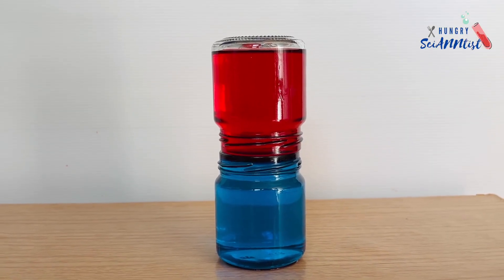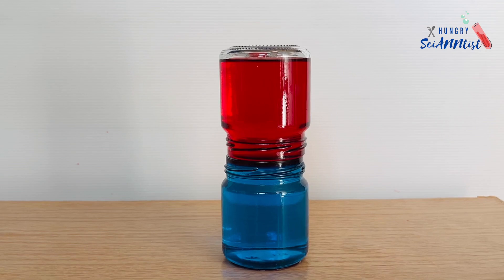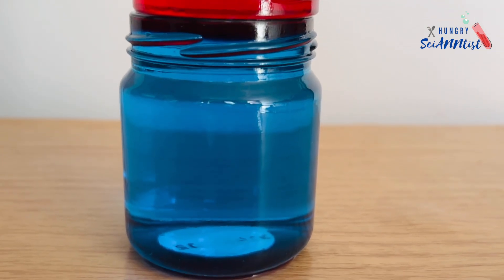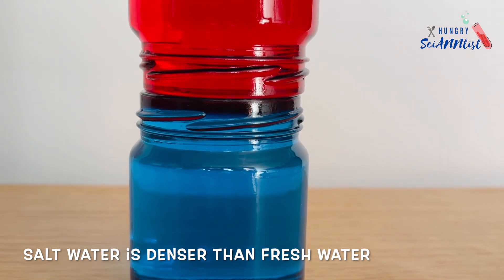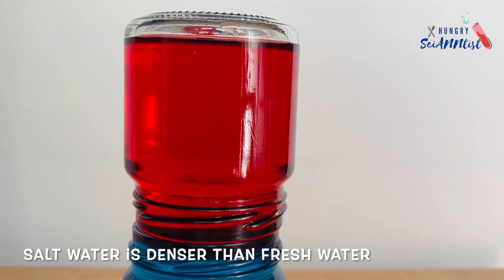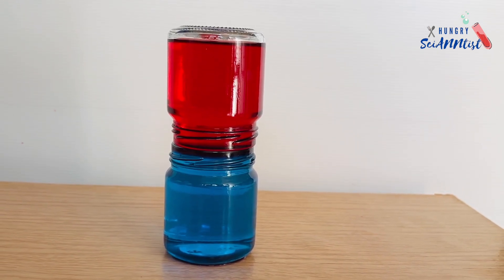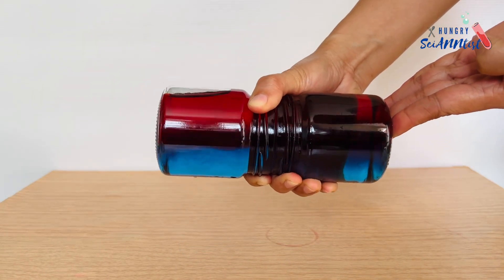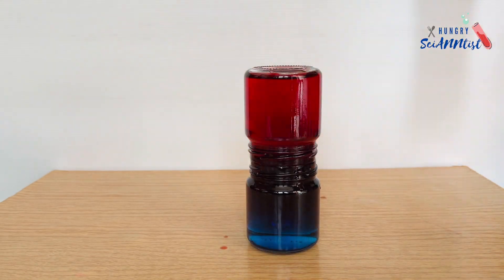Water Density Experiment | Why Salt Water and Fresh Water Don't Mix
In this video we will perform an experiment to answer questions like:
Why saltwater don't mix with fresh water?
What happens when salt water and fresh water meets?
What is the density of salt water?
Will salt water and fresh water going to mix?